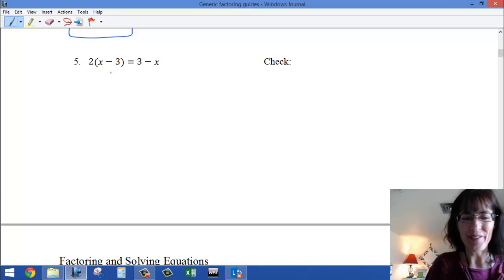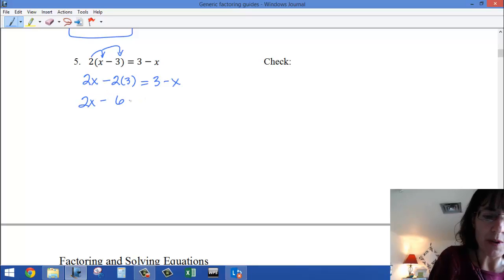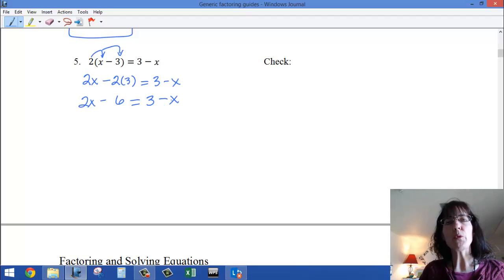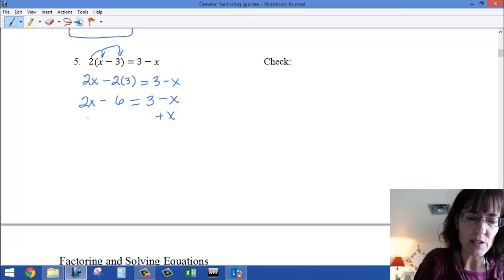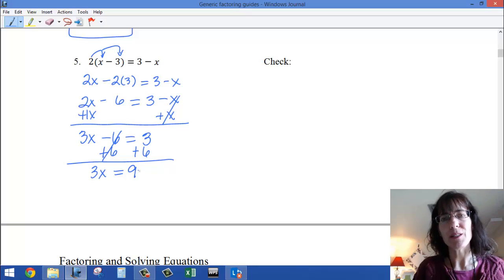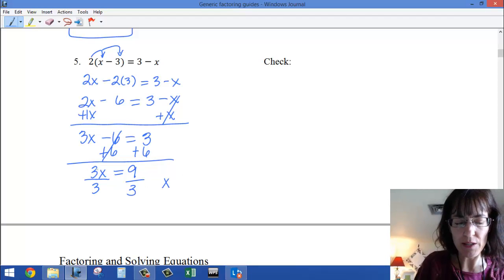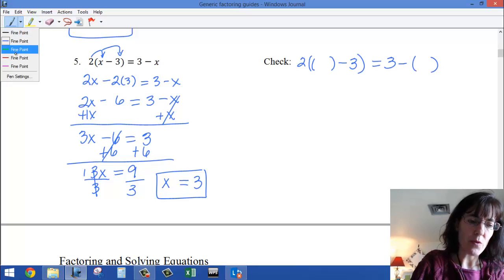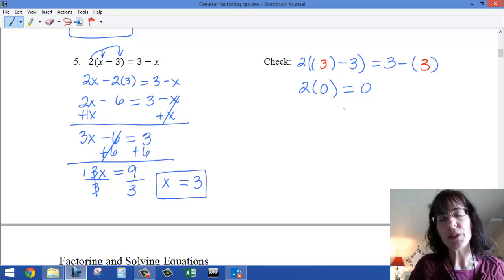Solve Linear Equation #5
Solve a linear equation requiring distribution.